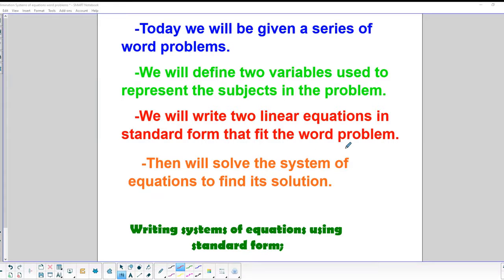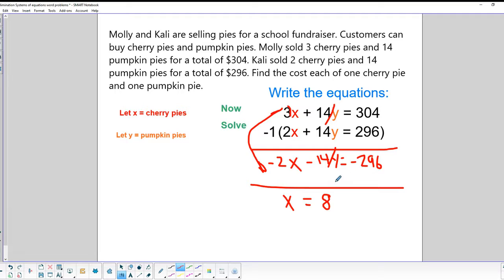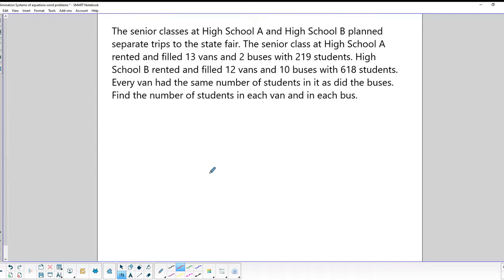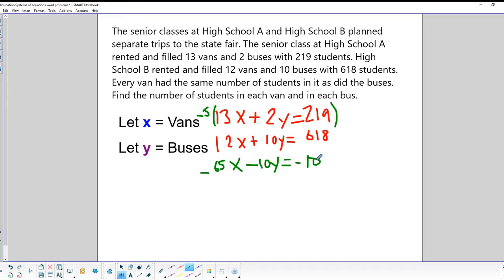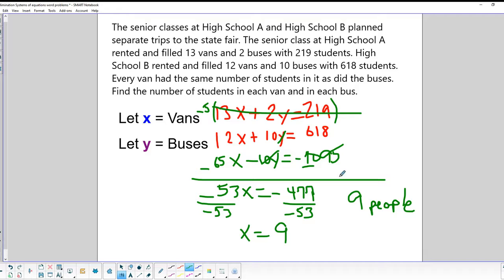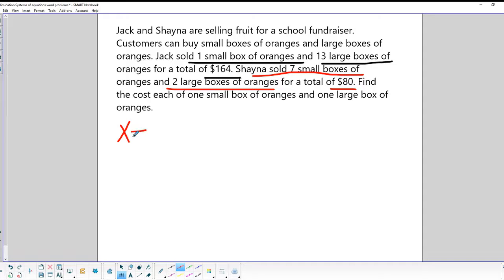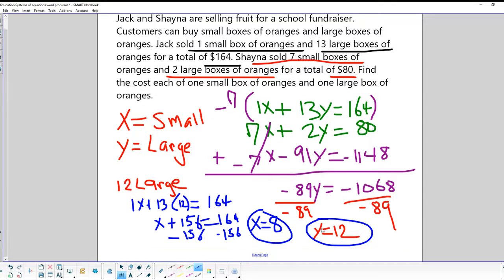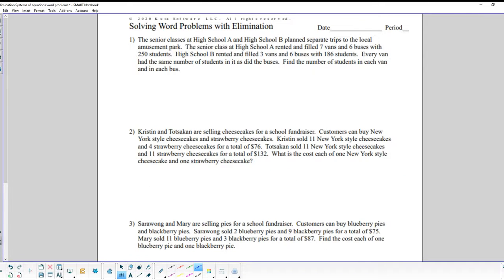Solving Word Problems by Elimination